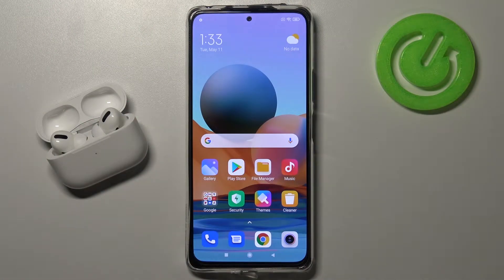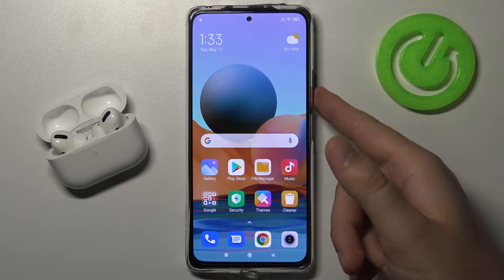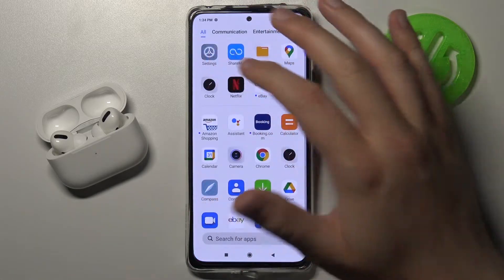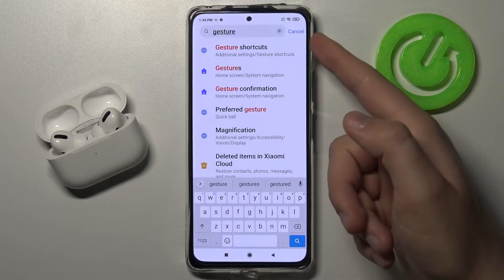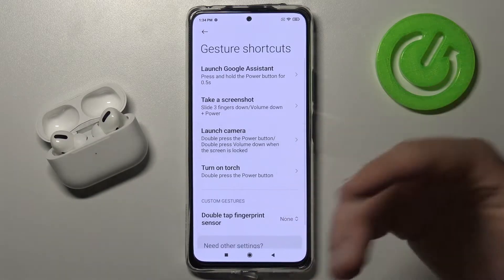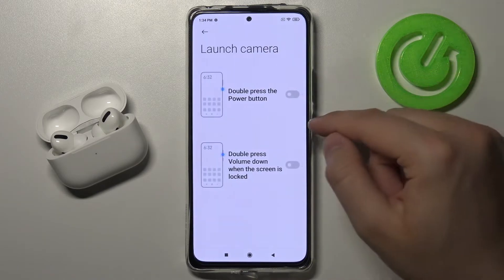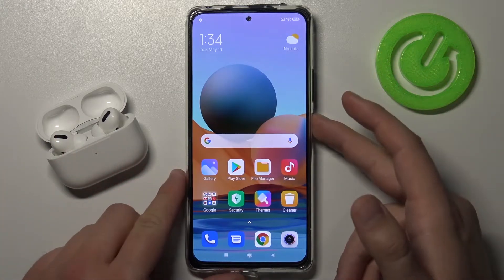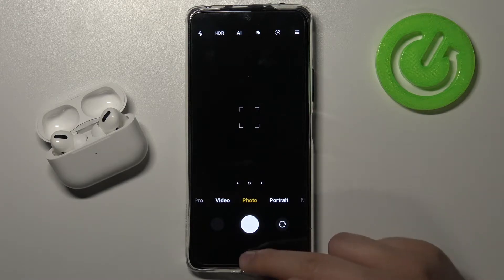How to Enable Quick App Launch in Xiaomi Redmi Note 10 Pro - Switch On Quick App Launch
Did you know that Xiaomi Redmi Note 10 Pro, has a Quick App Launch feature? This option, when enabled, will allow you to Access your chosen app by tapping on Power Key! So, if you want to Switch On Quick App Launch, and decide if it works for you, then stay with us, follow all instructions and let’s get started!

What is the Apps Quick Launch on XIAOMI REDMI NOTE 10 PRO? How to Use Quick Launch with Side Keys on XIAOMI REDMI NOTE 10 PRO? How to Enable Quick Launch on XIAOMI REDMI NOTE 10 PRO? How to Activate Quick Launch with Volume Button? How to Open App by pressing a button on XIAOMI REDMI NOTE 10 PRO? How to Turn On Quick Launch with Side Buttons on XIAOMI REDMI NOTE 10 PRO?